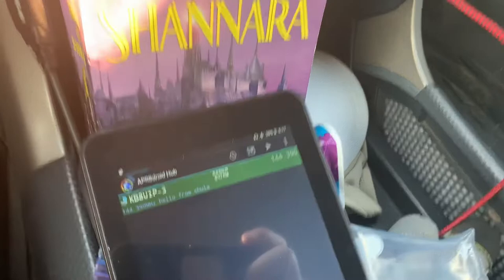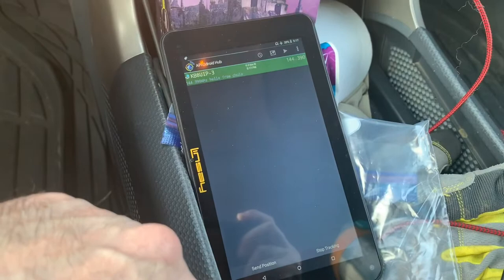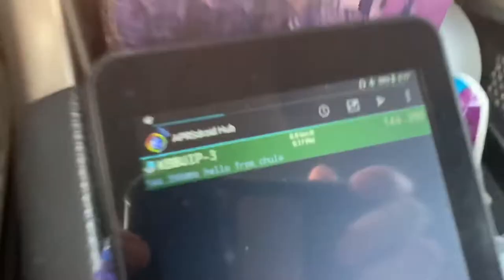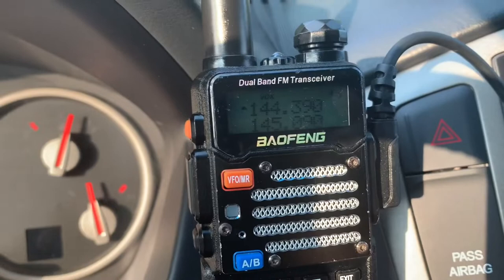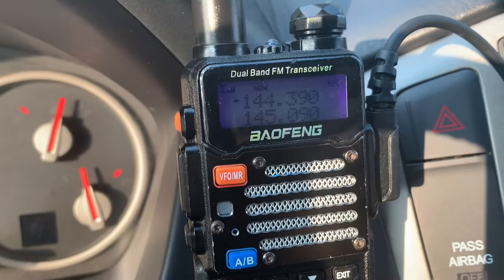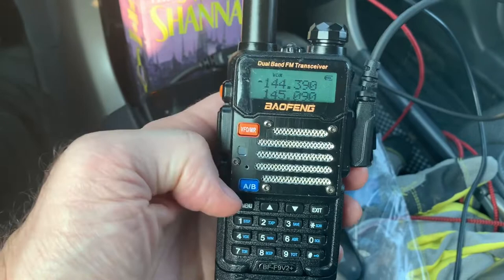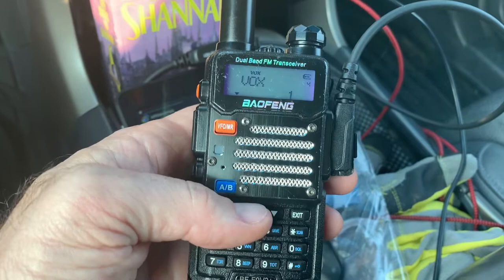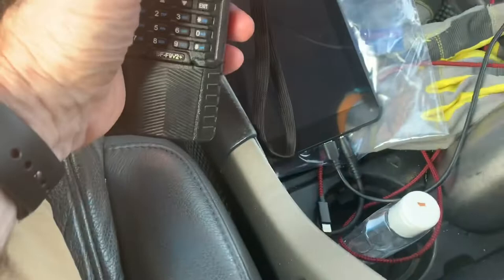Easy APRS Setup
Easy, portable, inexpensive APRS Setup: Baofeng radio ($25) + K1 APRS cable ($25) + Android tablet ($50) + APRSDroid app

==Setup on Radio (for K1 APRS Cable)==
-Vox
-Freq: 144.39

==Setup in APRSDroid (for K1 APRS Cable)==
-Connection Preferences -- Connection Protocol -- Audio (AFSK)
-Connection Preferences -- Audio Output -- Voice Call
-Connection Preferences -- Frame Syc Prefix -- No-Op Preamble(e.g. for VOX control): 500